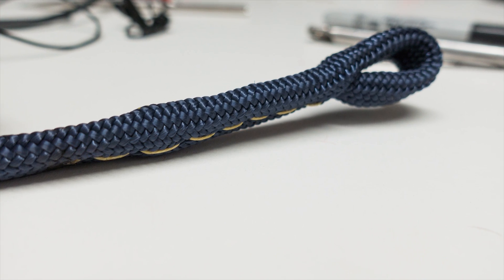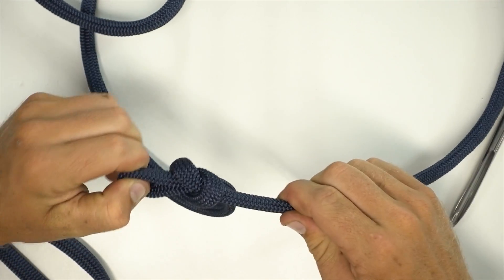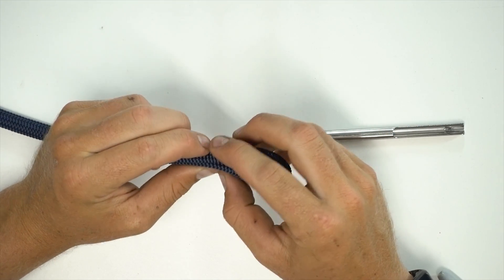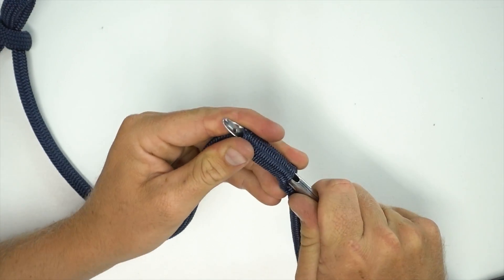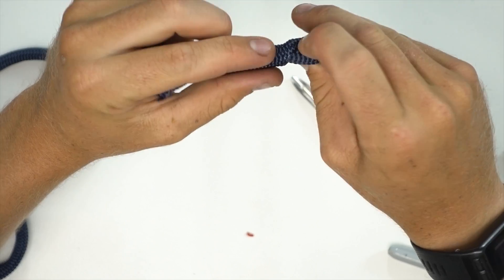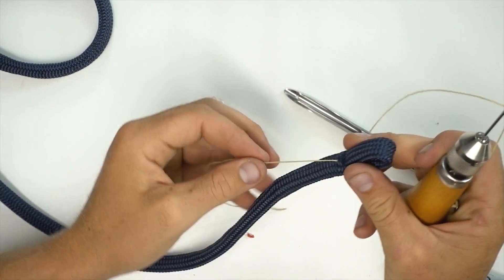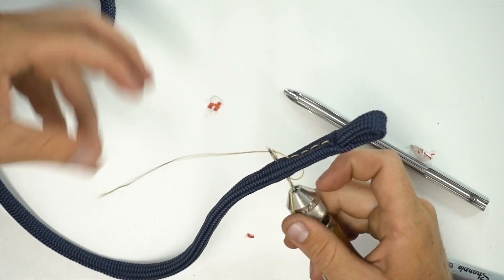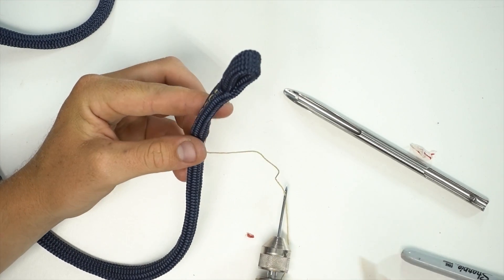Reeving Eye Splice | Halyard Retrieval/replacement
In this video I show how to make a loop or strap out of 12 strand: Spreta, Dyneema, or Vectran. These straps are a great way to attach blocks to many different things, they are extremely strong and lightweight. If made large enough they can be used luggage tag style to attache spin blocks to the boat.

If there are any knots or splices you would like to learn how to do leave it in the comments and I will get a video up as fast as I can.

The tools I use to splice are:
Good Fids
Stainless Wire to use as a puller
Sharp Knife
Whipping Twine
Jet Lighter